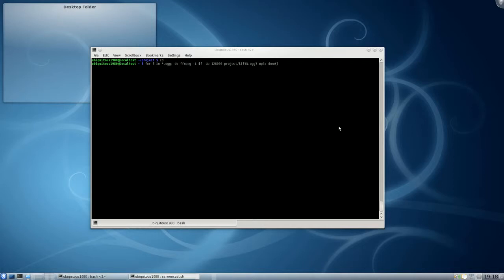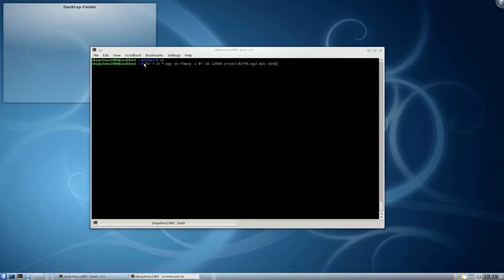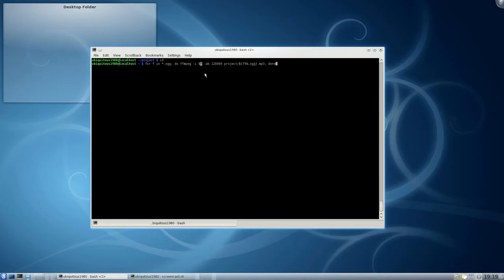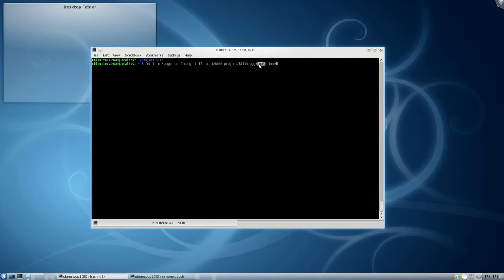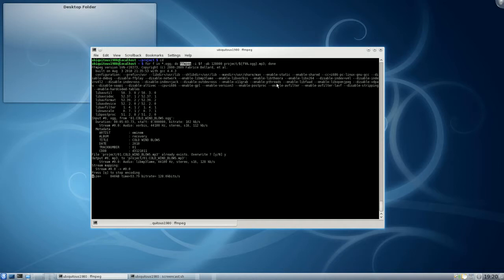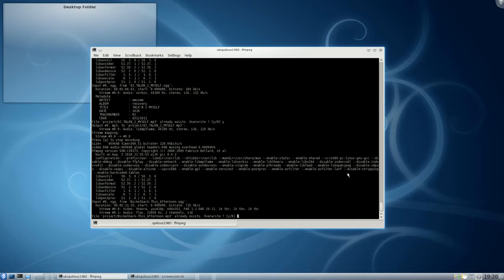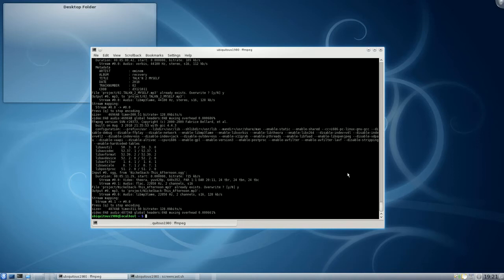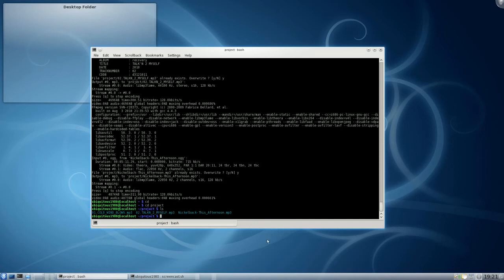A practical example of parameter expansion using bash and ffmpeg. (View in 720p)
In this video, you will learn the very basics of parameter expansion with a practical example.  FFMPEG is used to recode multiple .ogg files into .mp3 files.